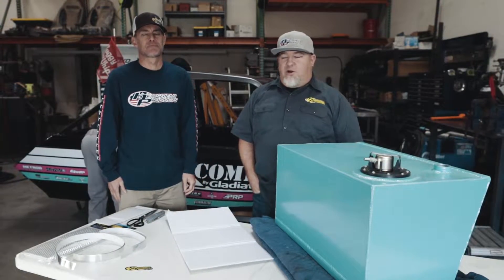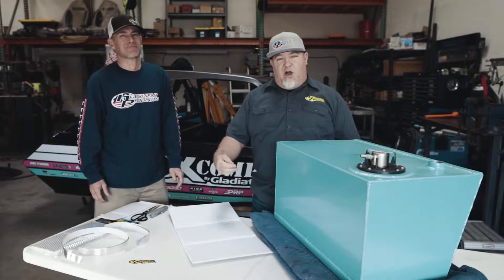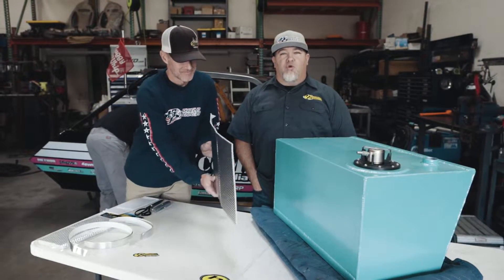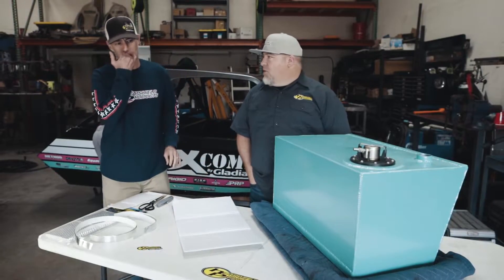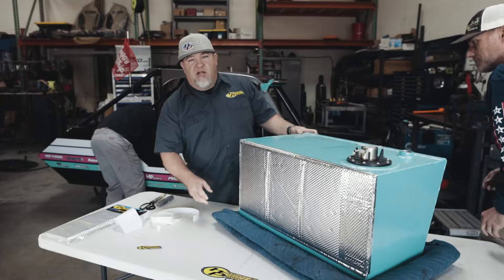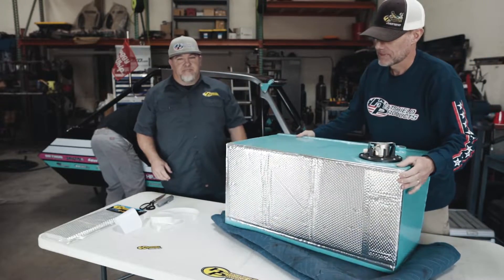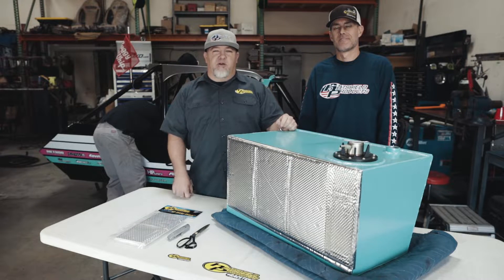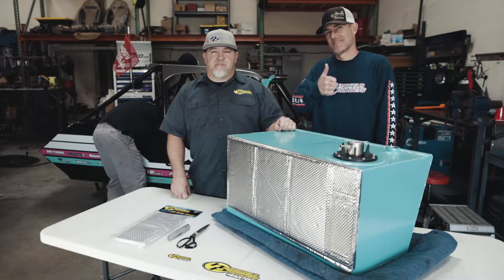Fuel Cell Fix – Gas Tank Heat Shield Install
In many cases hot exhaust or engine heat radiates into a fuel cell. This can create problems, create vapor lock, and fuel loss because of fuel evaporation. In many instances there is not enough room to reroute an exhaust system and it is close to a fuel line or fuel cell.

In this instance, the Rotax engine sits very close to the fuel cell in Blake Wilkey’s Bug Boat. It is also located in an enclosed engine room/compartment. This means very little heat escapes. By shielding the gas tank with this heat shield, we are keeping his fuel temperatures lower.

Products used in video:
Fuel Tank Heat Shield – Sticky Shield
SKU: 180020